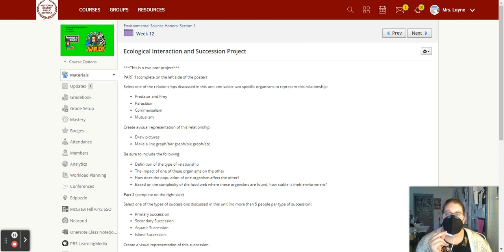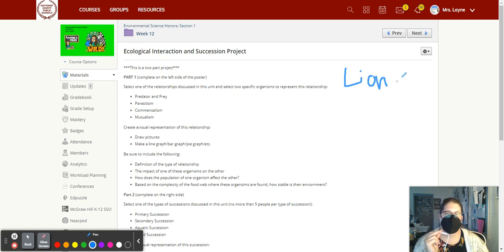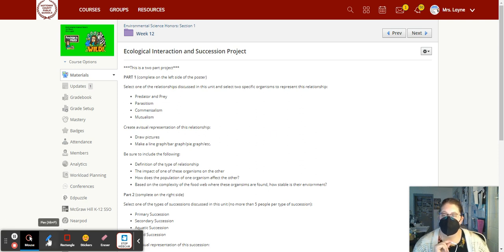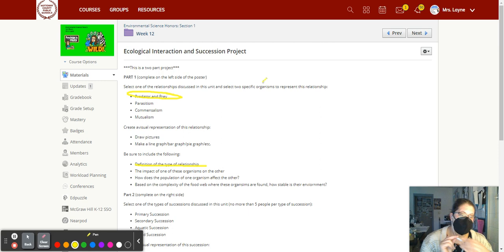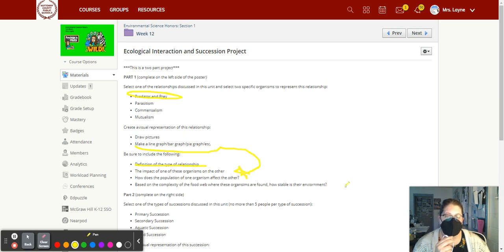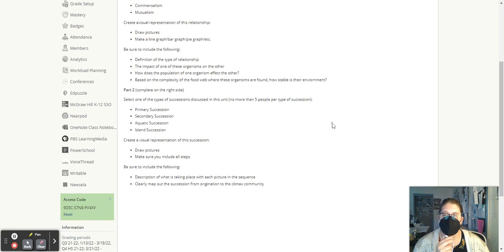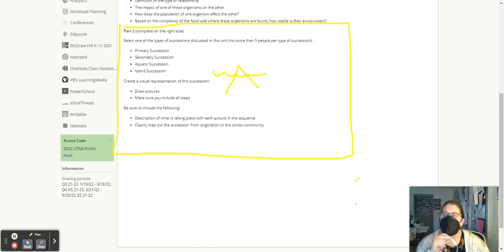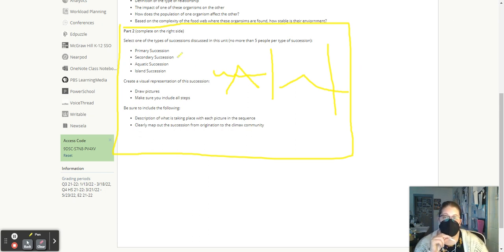Ecological Interaction and Succession Project | Schoology